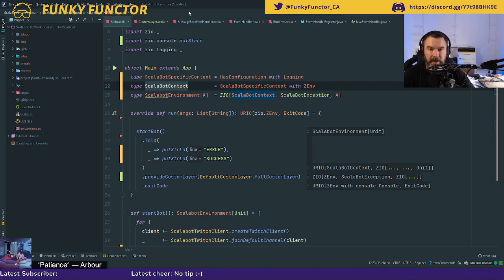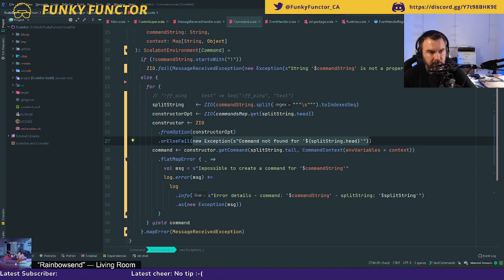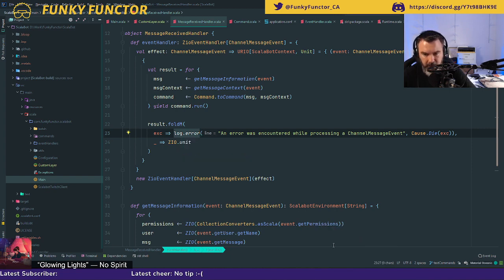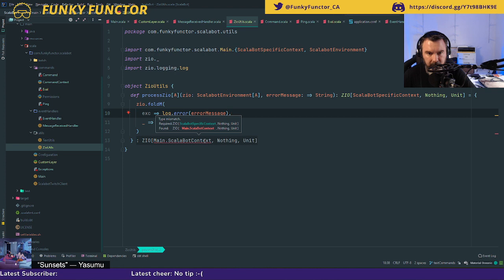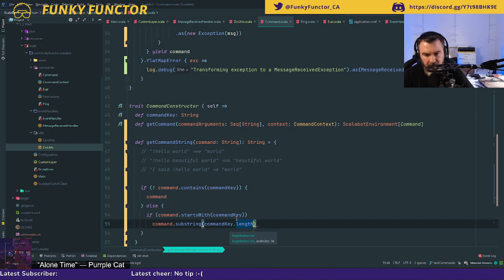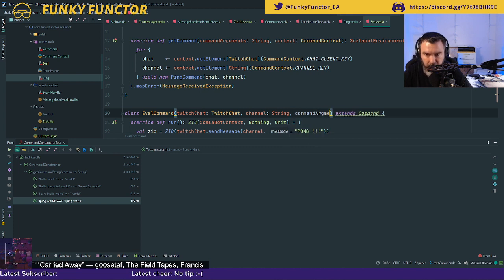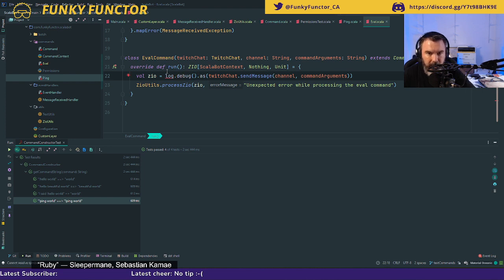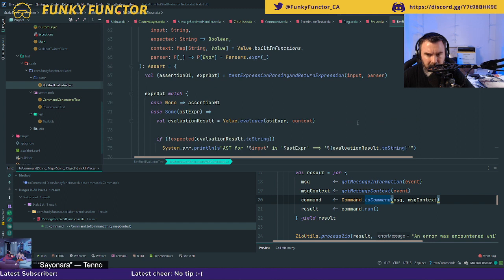[Scala] Trying to integrate the text parser to the Twitch Bot